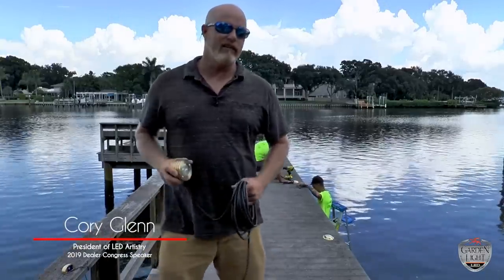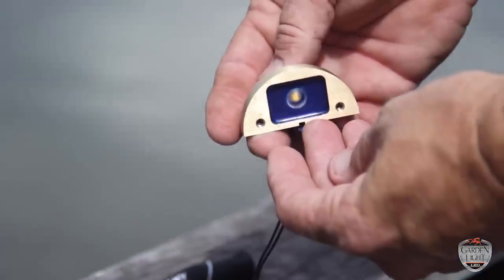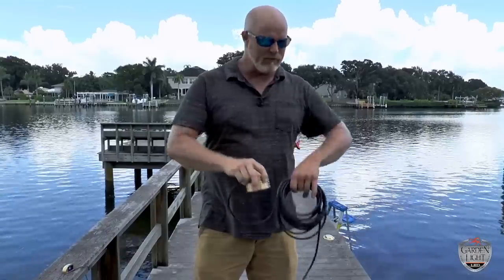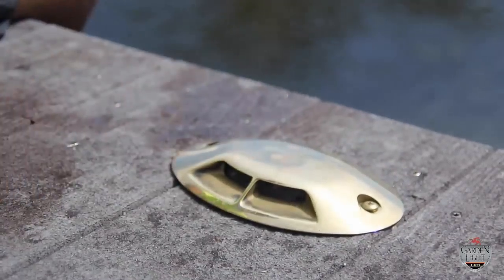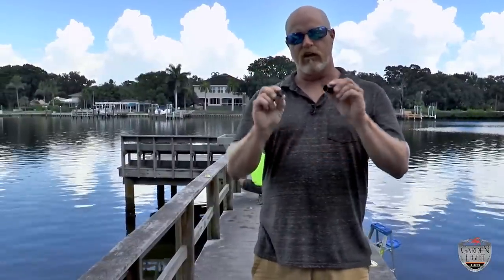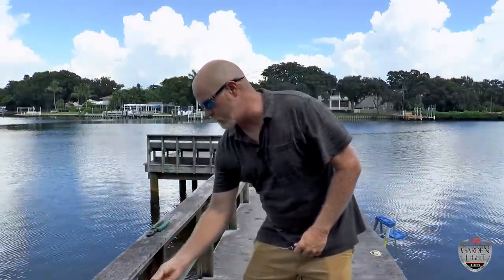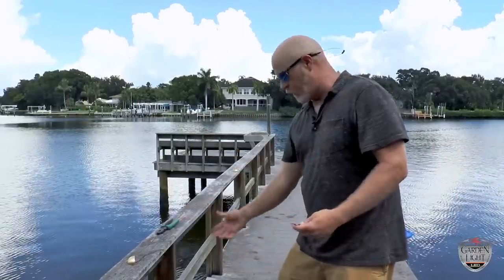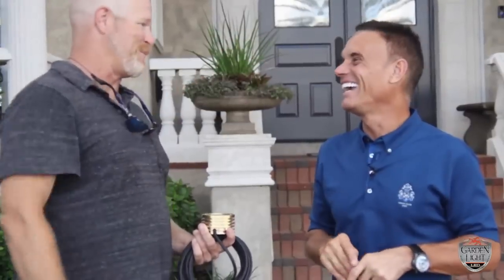LED Dock Lighting Installations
Cory Glenn and the professional team of outdoor lighting installers from LED Artistry is transforming "The Original Shark" from the hit TV Show "Shark Tank" Kevin Harrington's home landscapes and dock while using the best specialty LED landscape lights on the market from Garden Light LED.